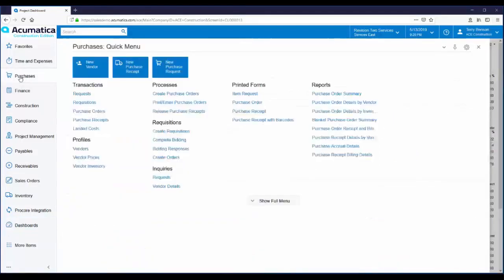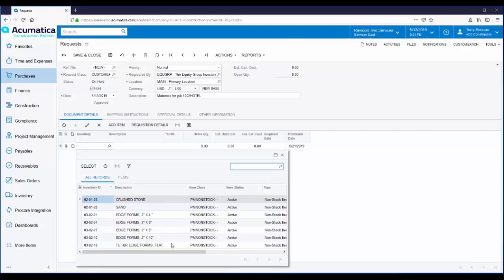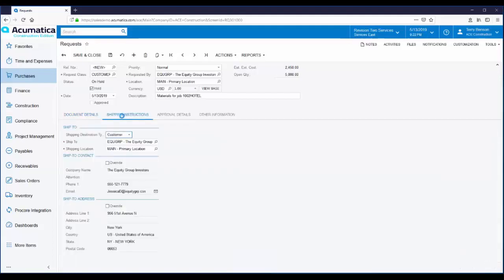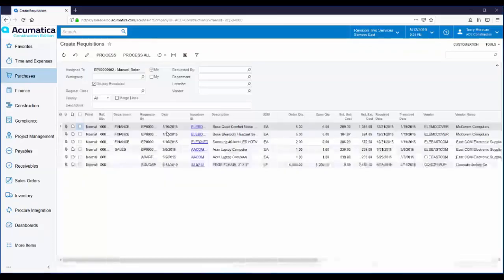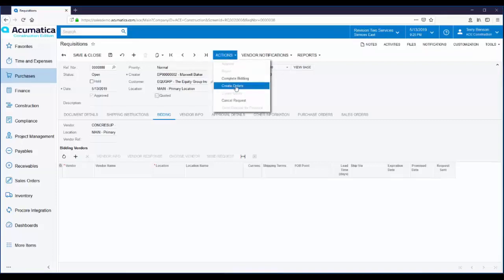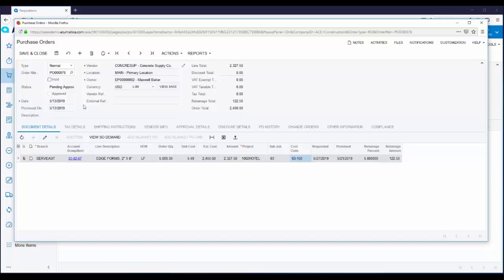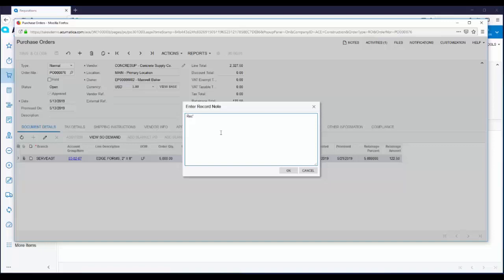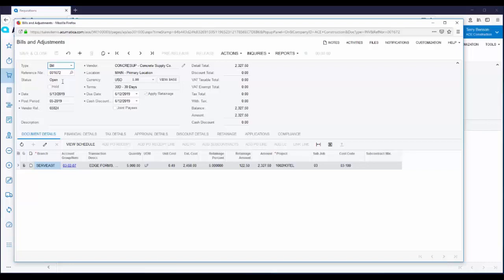Purchase Request, Requisitions and Purchase Orders - Acumatica Construction Edition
Workflow of a purchase request, requisition to purchase order and receipt of goods to create the AP Vendor Bill.

00:00 Introduction to Purchasing
00:35 Entering Purchase Request
03:59 Create a Requisition
05:50 Create the Purchase Order
06:57 Approvals/Approval Maps
08:16 Entering Notes
08:43 Entering Vendor Bills